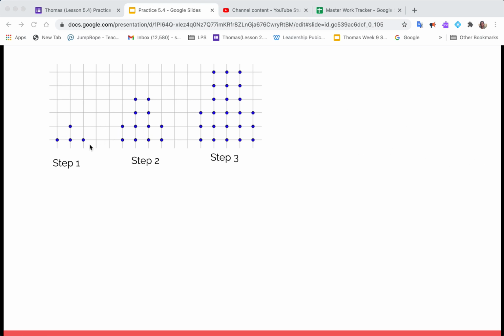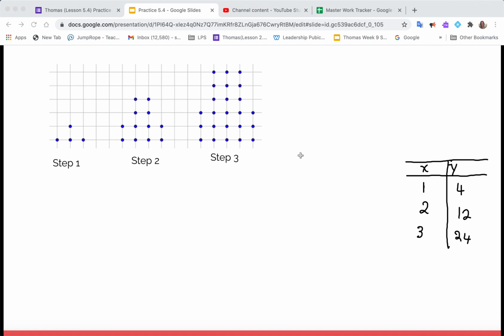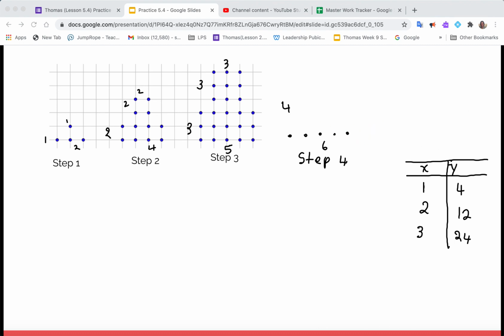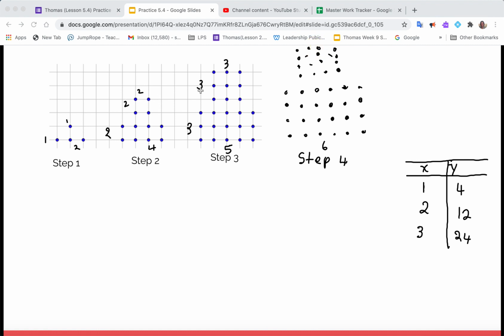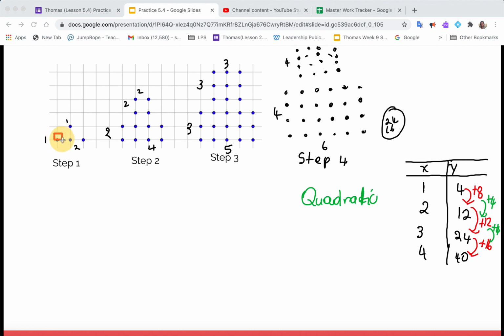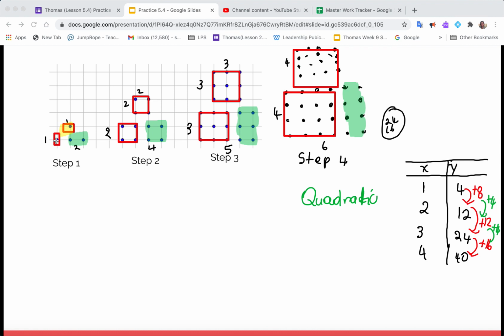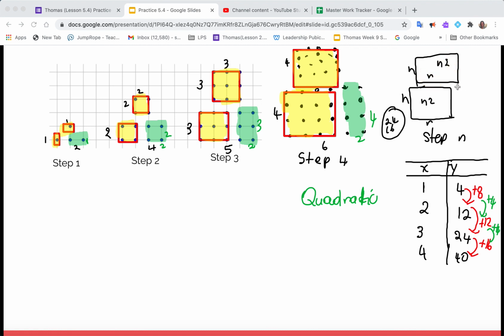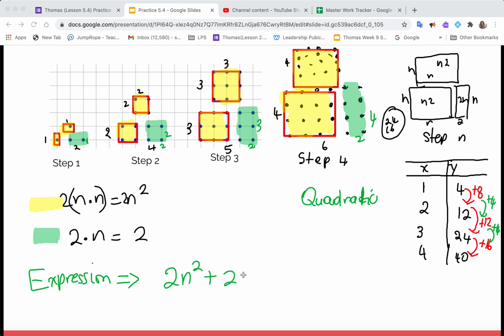Lesson 5.4 Q8 Explanation